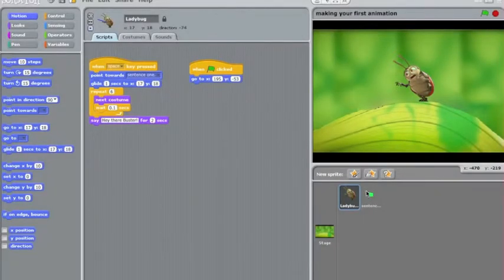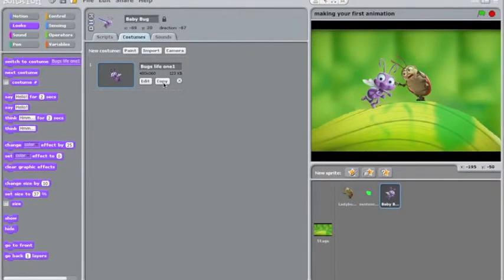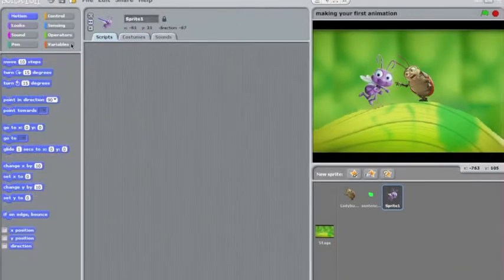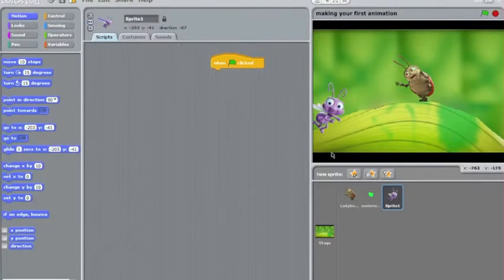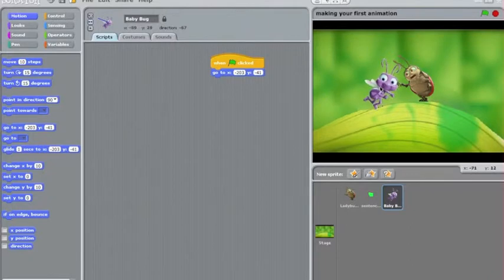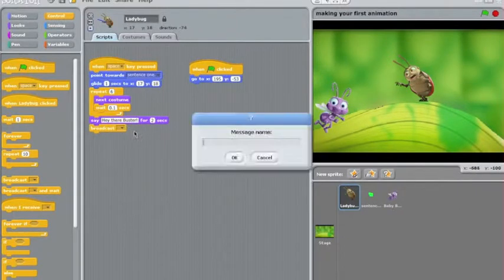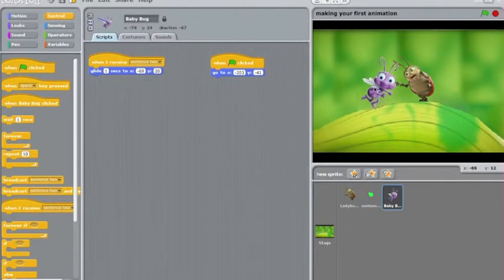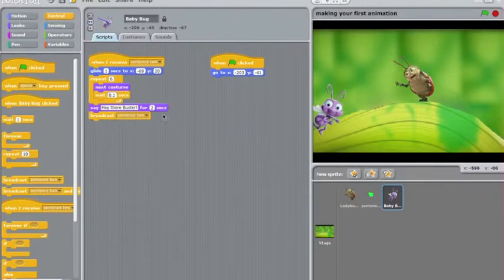A Bugs Life in Scratch - Sentence 2 with Baby Bug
A Bugs Life in Scratch -